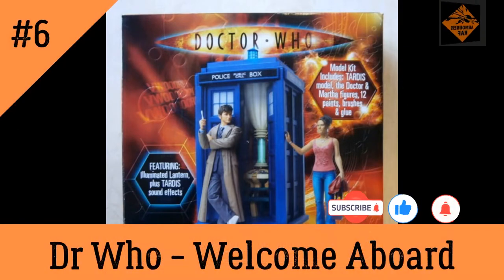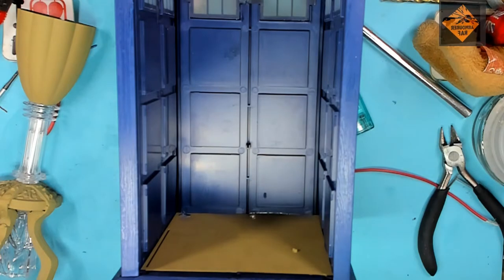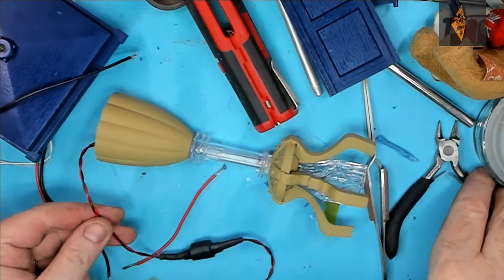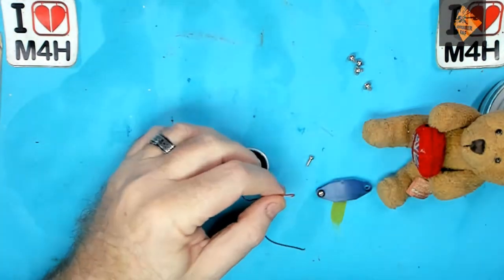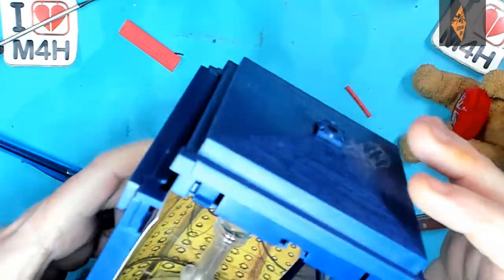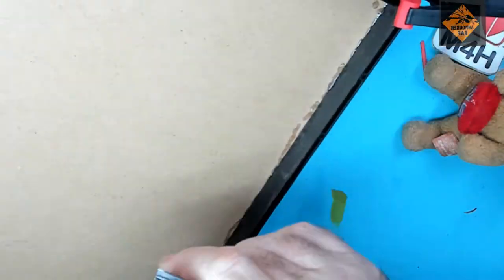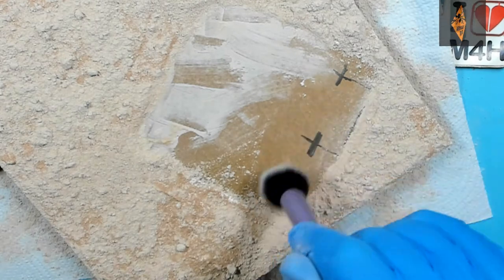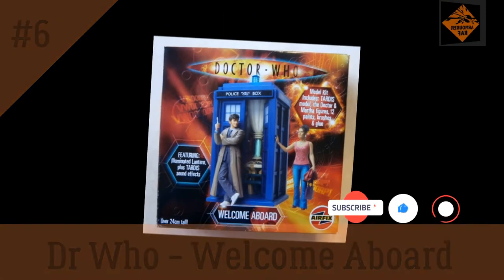Episode 6 Airfix's 1/12th Doctor Who | Welcome aboard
A list of things used, including the model:

Doctor Who: Welcome aboard
Airfix | No. A50006 | 1:12

Replacement Speakers:

Sound Chip:

Breathing Light:

Various other lights and battery holders that I have had for ages